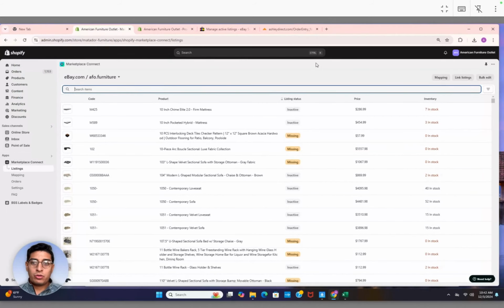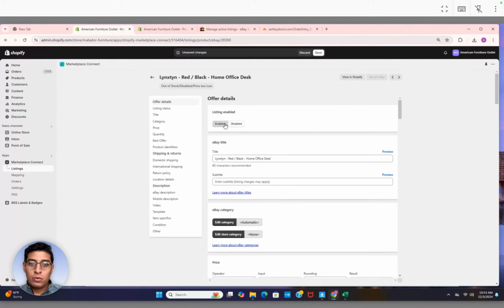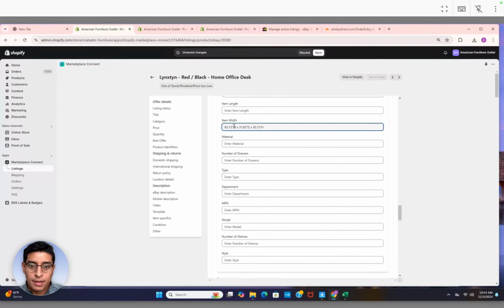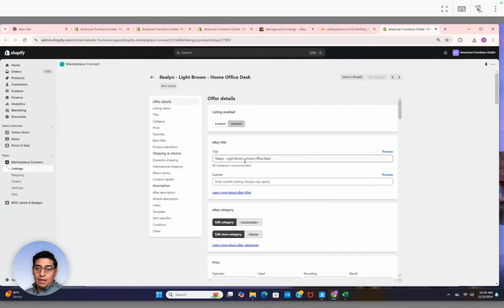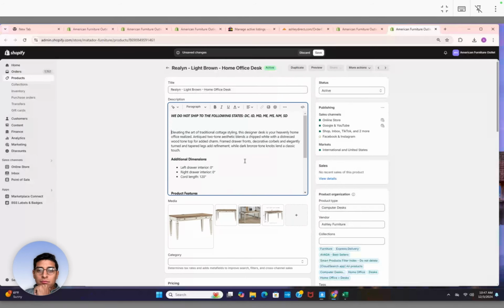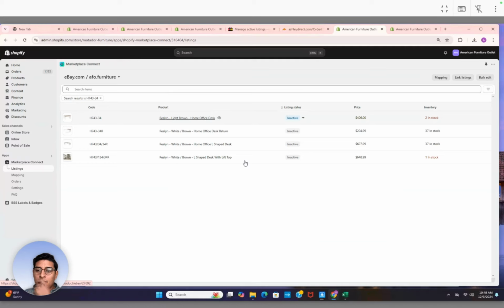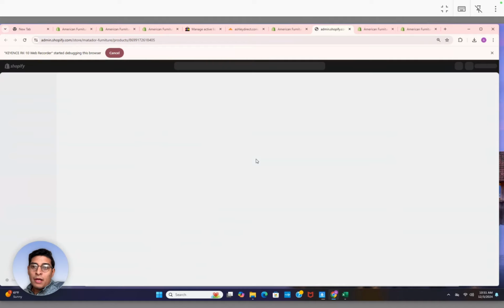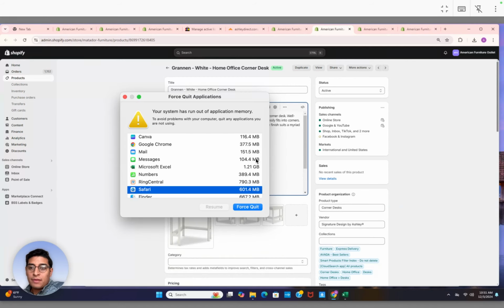Boost eBay Sales with RPA: A Practical Use Case